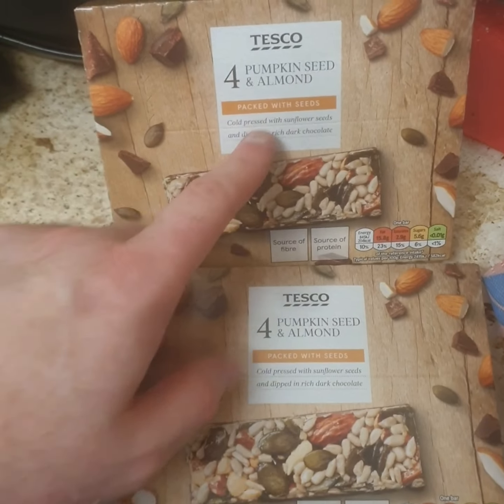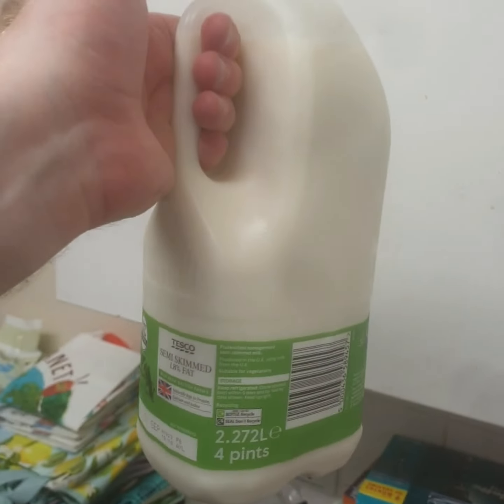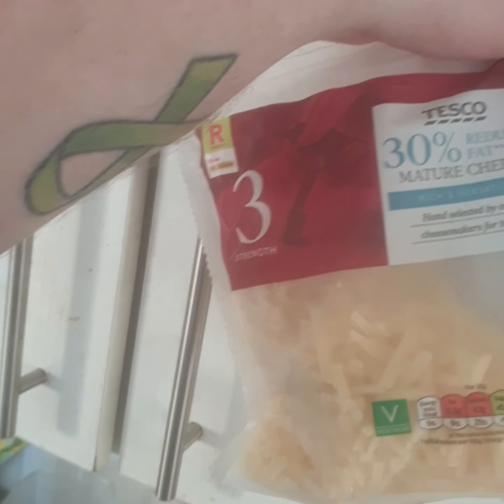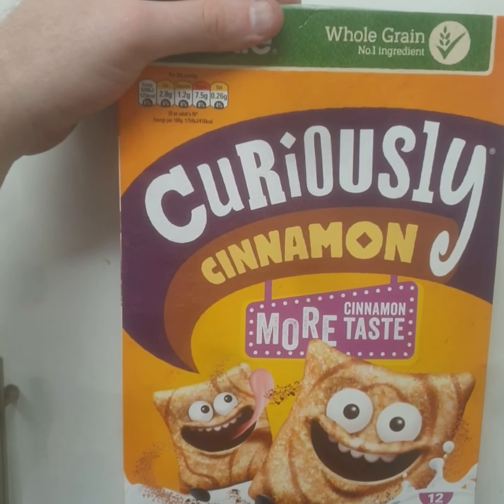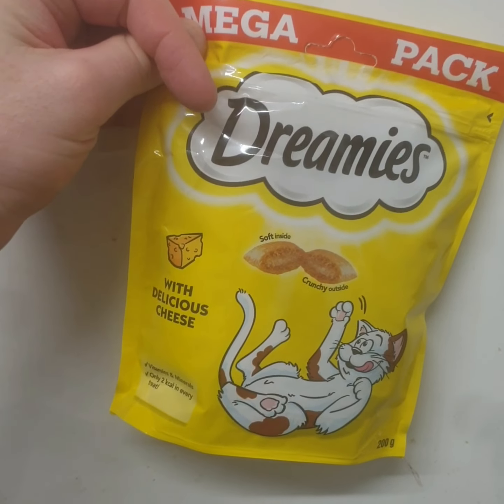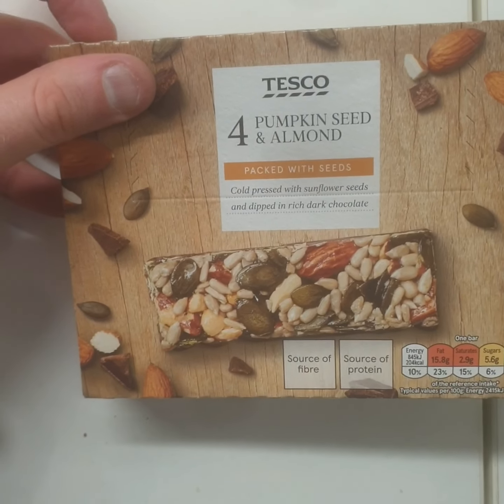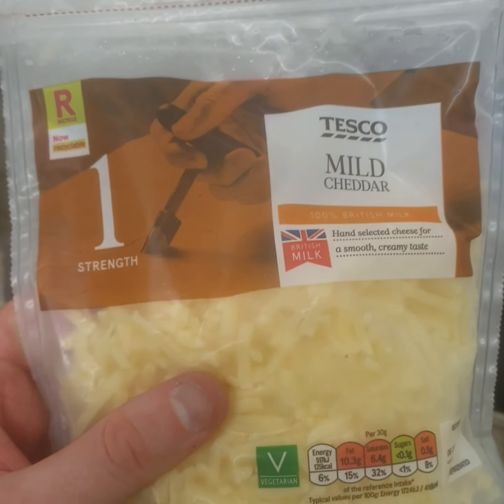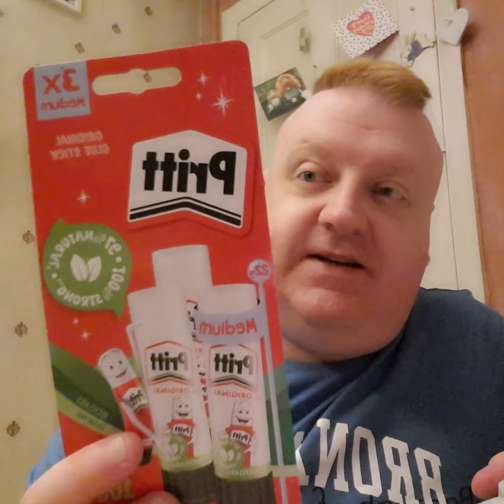The Cats🐈 Weight Loss pictures 📷 Memories of Sylvia 💙 Tesco Shopping Hauls 🛍